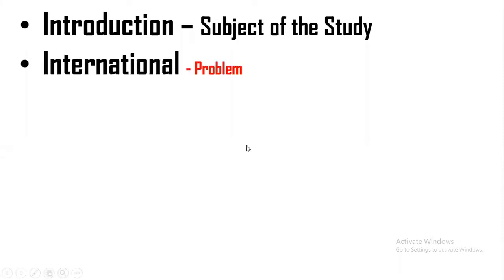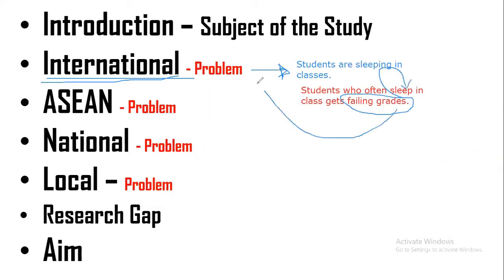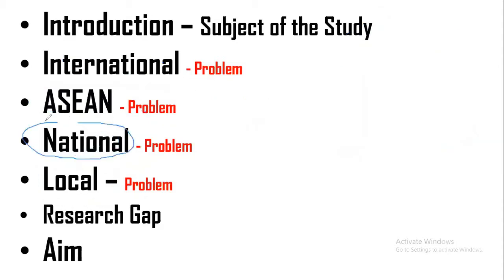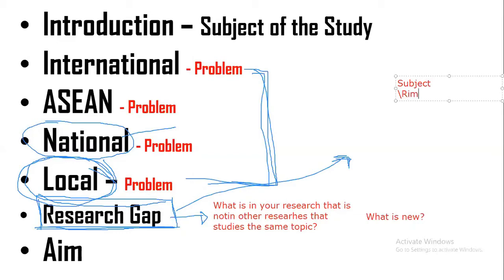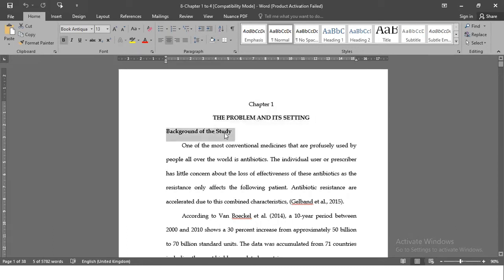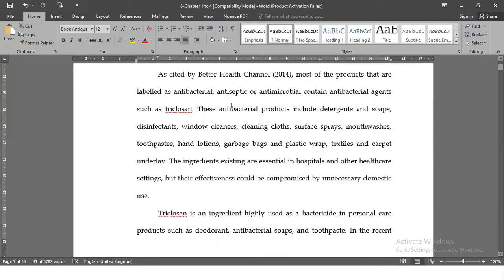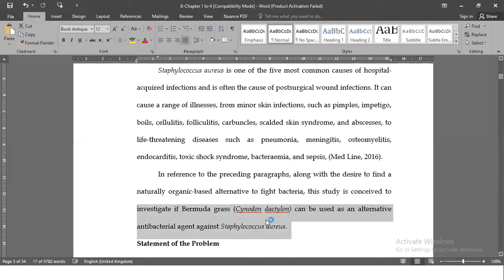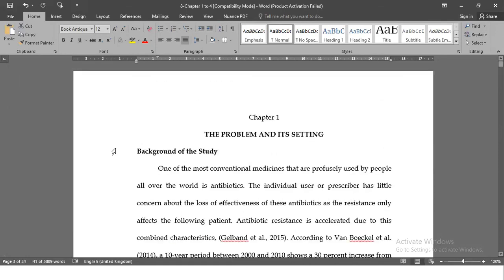Writing Research Background Contents